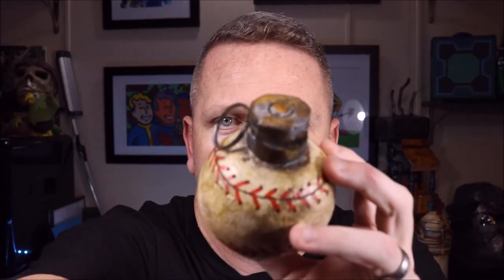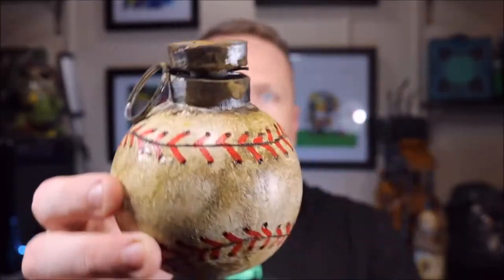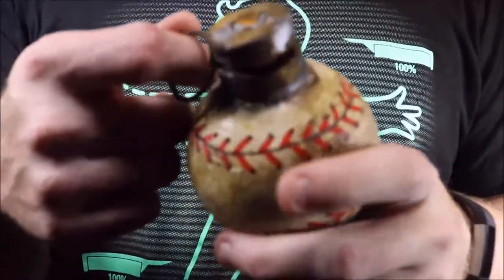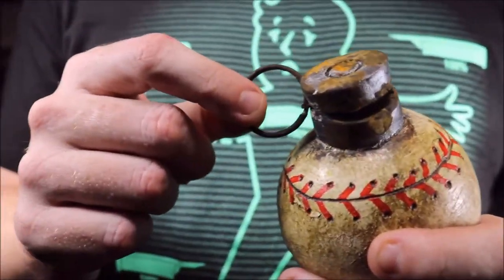making a baseball grenade from Fallout 4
Ever need to prepare for the fallout of civilization as we know it? Or ever see something in a video game that you just wanted to have? In this video I show you how to make a Baseball Grenade from Fallout 4.